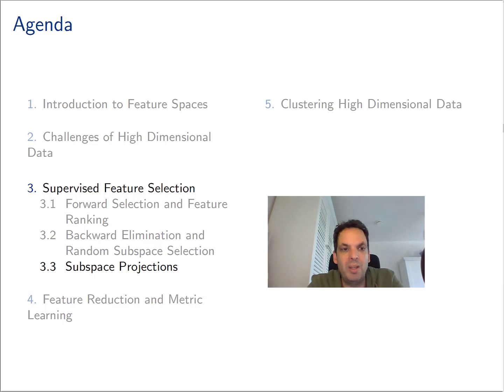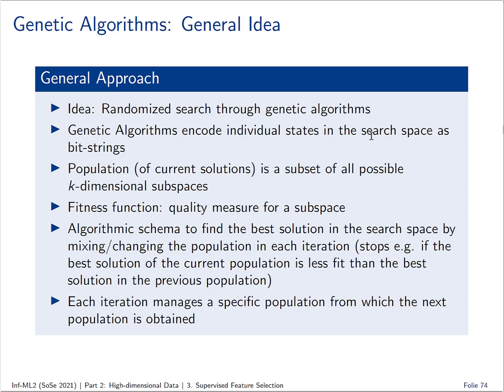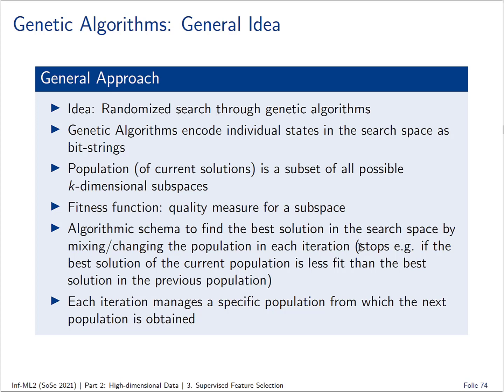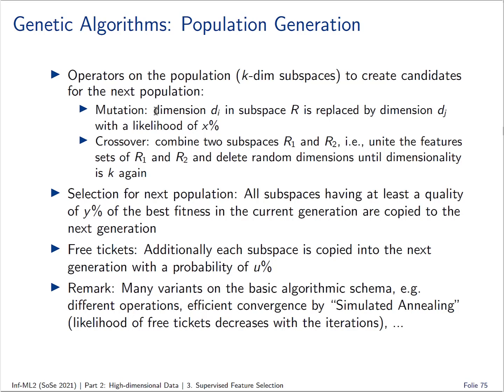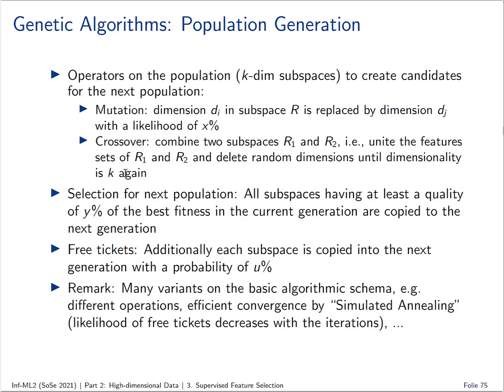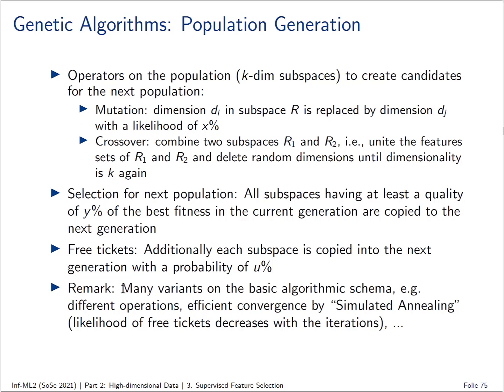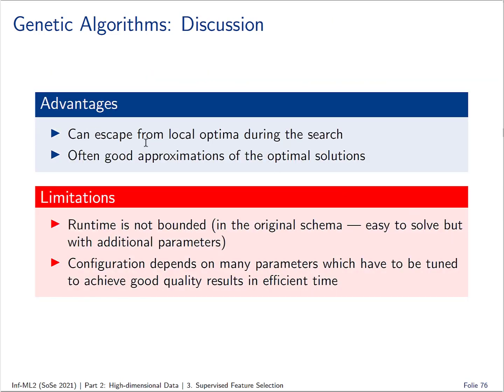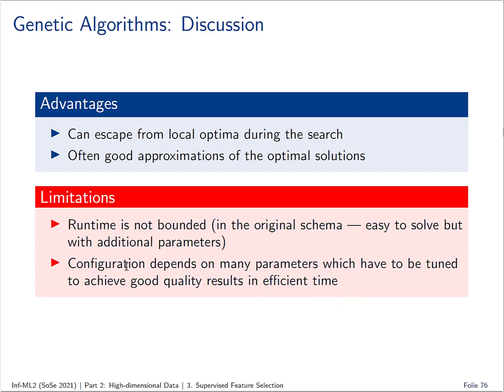02 HDD 02 10